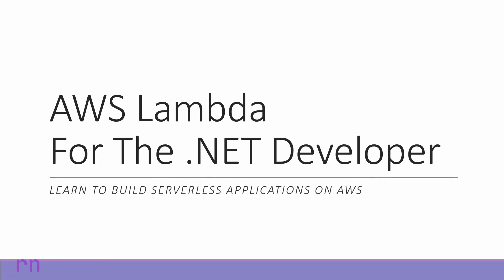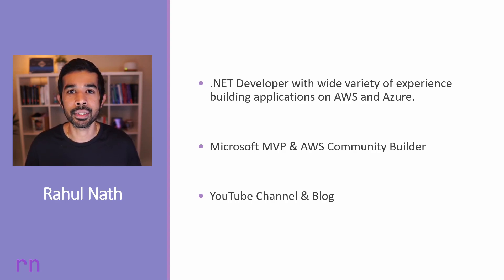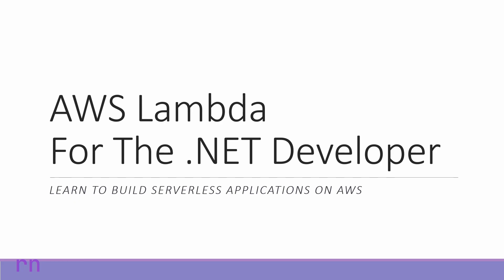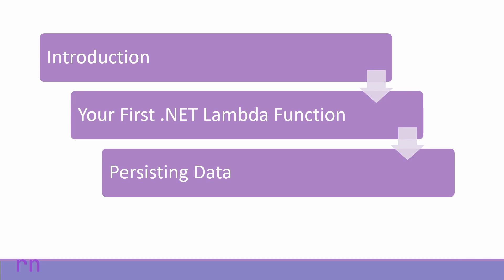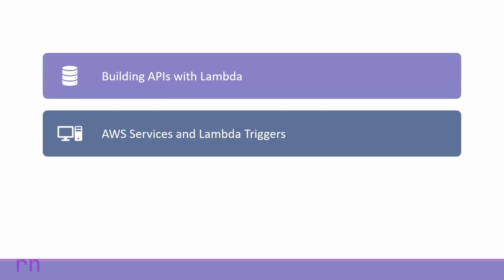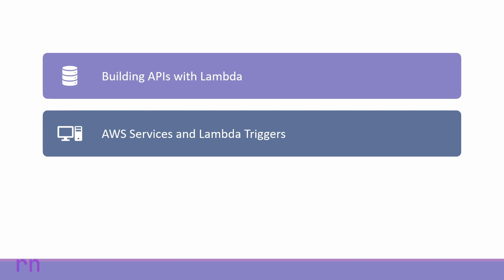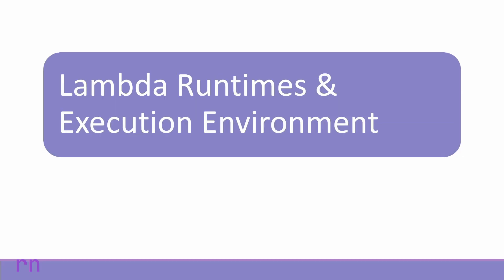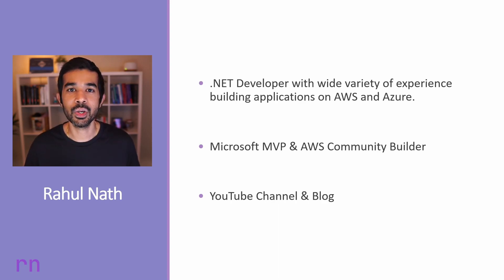AWS Lambda For the .NET Developer - COURSE Overview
Hey 👋, I published a course, yay!!

First off I would like to thank you all for the love, support, and encouragement on this channel. This is the main motivation for me to publish a course for the first time. I picked up something that is short and concise for my first course, to keep things from overwhelming me.

Are you a .NET Developer looking to get started with AWS Lambda?

AWS Lambda is Amazon’s answer to serverless compute services. It allows running code with zero administration of the infrastructure that the code is running on.

- You are a .NET/C# programmer who is looking to get started with building AWS Lambda Functions.
- You want to build serverless applications on AWS and want to learn about the basic building blocks. I will cover some common AWS services that you will come across when building Lambda functions.

- Introduction to AWS Lambda and writing your first function in .NET 6.
- Learn how to build, debug, and test AWS Functions.
- A quick introduction to DynamoDB and learn how you can persist data from your AWS Functions.
- Get introduced to Amazon API Gateway and learn to build HTTP APIs powered by AWS Lambda. Explore the latest Lambda Annotations Framework to build HTTP APIs.
- Connect your Lambda Function with other AWS Services and utilize the full power of AWS Infrastructure
- Overview of Lambda Functions Runtime, Execution environment, and the lifecycle of an AWS Lambda Function.